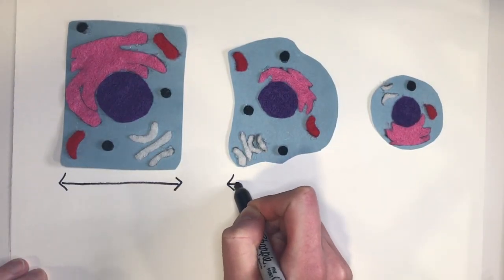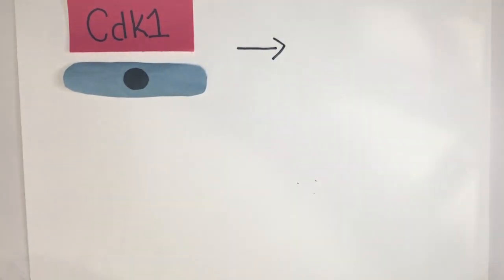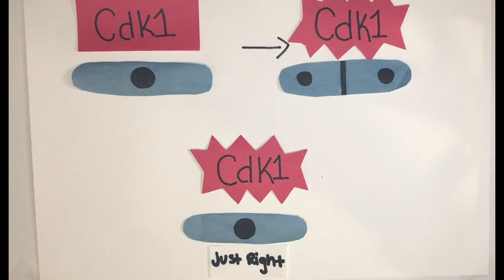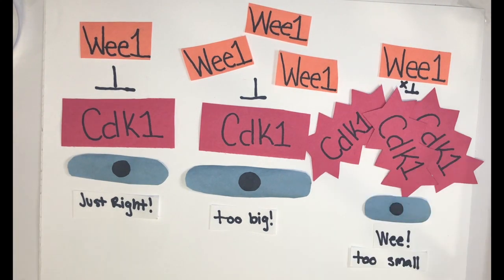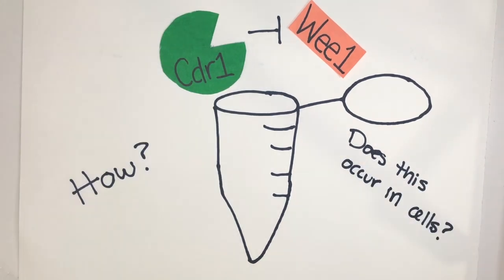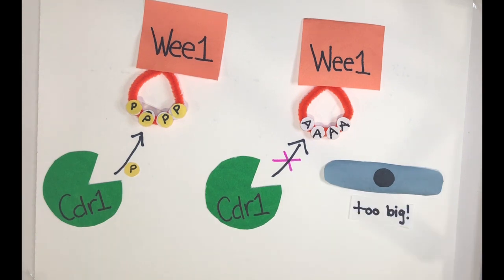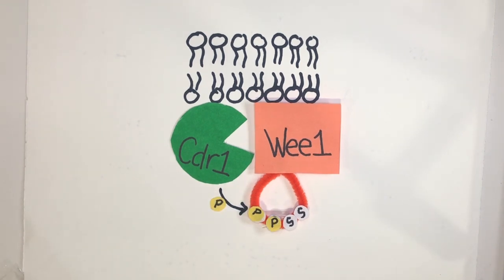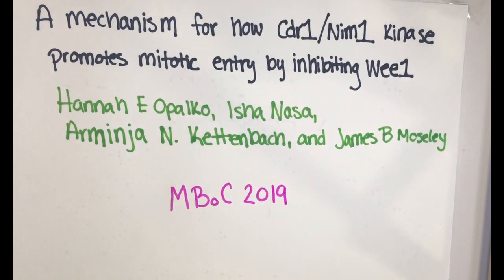Time to divide! How Cdr1 kinase promotes mitosis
Watch this 2-minute video abstract for a quick look into the publication: "A mechanism for how Cdr1/Nim1 kinase promotes mitotic entry by inhibiting Wee1"
by Hannah E. Opalko, Isha Nasa, Arminja N. Kettenbach, and James B. Moseley,
a selected highlight article for the December issue of Molecular Biology of the Cell.

Written and drawn by Hannah Opalko.